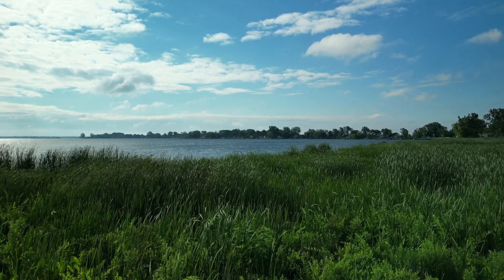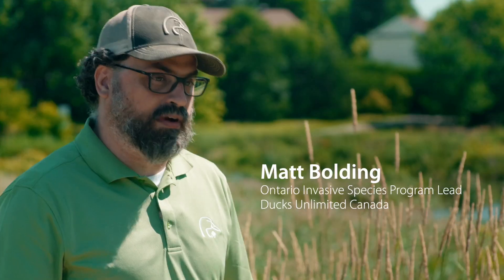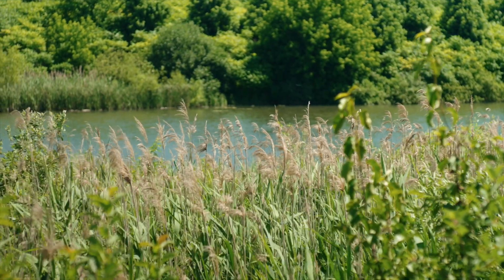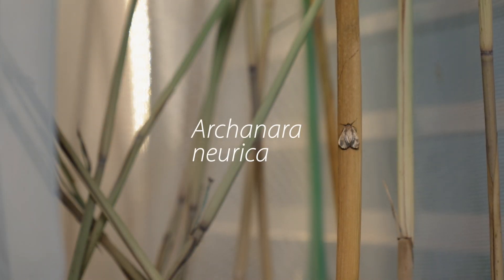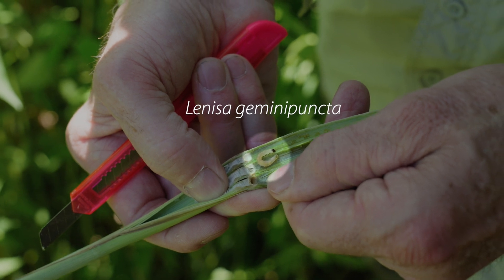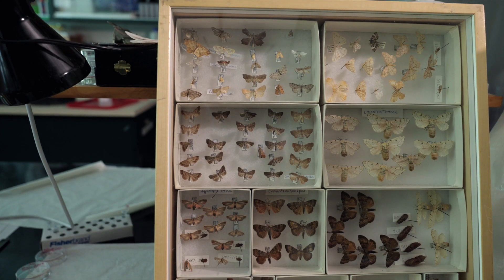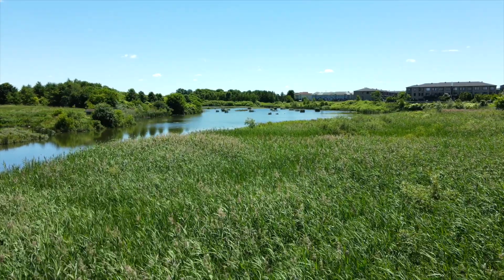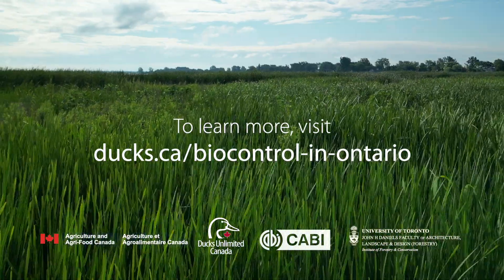Biological Control for Invasive Phragmites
Invasive Phragmites is considered the worst invasive plant in Canada due to its impact on our wetlands, waterways, and natural areas.

Ducks Unlimited Canada (DUC) is proud to be working with Agriculture and Agri-Food Canada, the University of Toronto and international partner CABI (Centre for Agriculture and Bioscience International in Switzerland) on a new research partnership to implement biological control as an additional step in an integrated management strategy for invasive Phragmites, and help protect Canada’s natural spaces infrastructure from the most disruptive invasive plant in our modern history.

This video explains how biological control, or “biocontrol”, gradually restores the natural balance between the invasive species and their natural enemies by re-uniting them in their new environment. Learn how after 20 years of research and more than a decade of extensive host-range testing, these two small but mighty moths are showing promise in controlling the spread of Phragmites australis.

To learn more visit ducks.ca/biocontrol-in-ontario

Video created by OOAK Productions